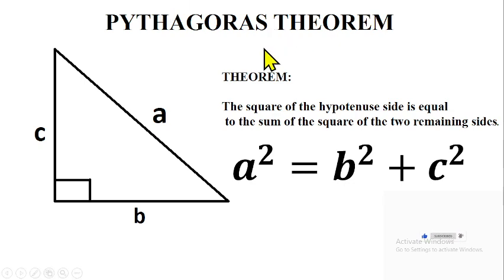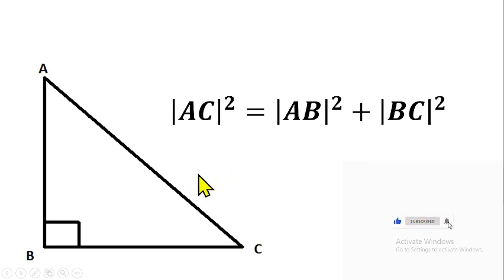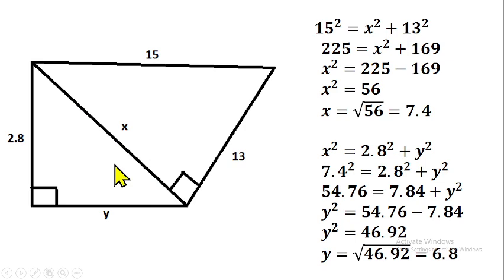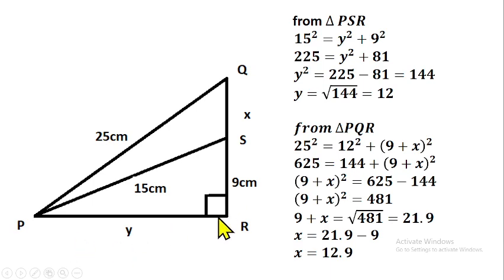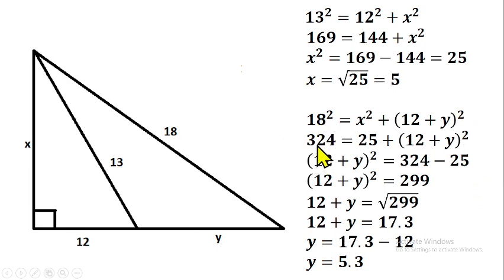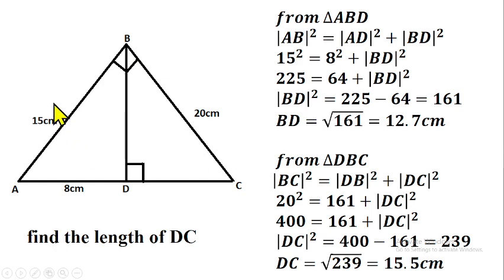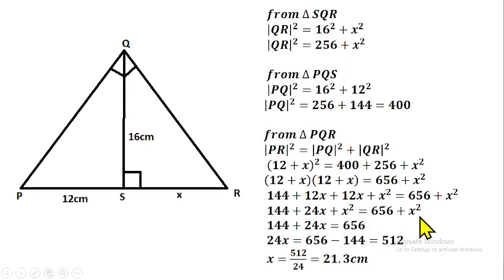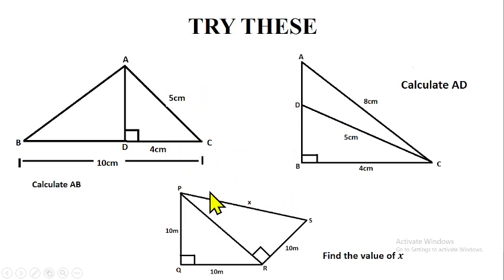Pythagoras Theorem and its Application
This video was created to fully empower students on Pythagoras theorem and its use. We explained briefly the reasons for the theorem and its necessity. We solved both simple and complex questions using this theorem. This video was created to precede the video on trigonometric ratio and its application.